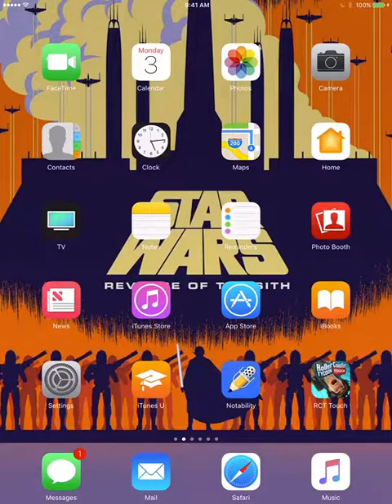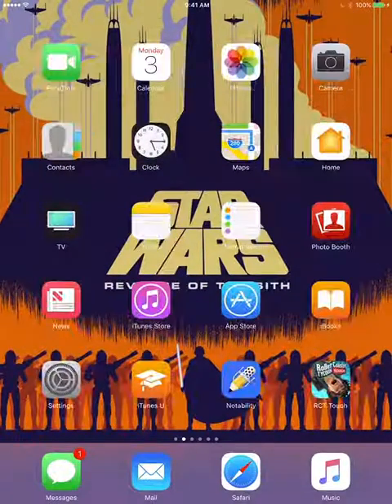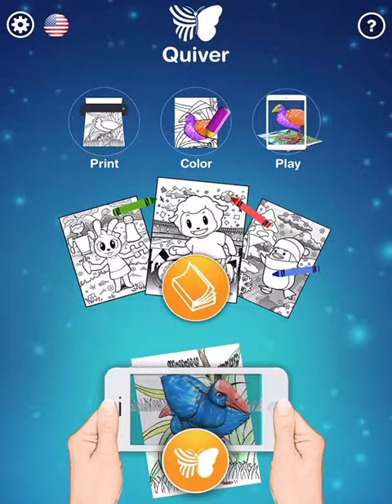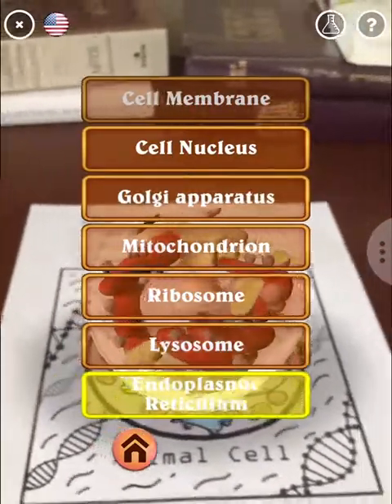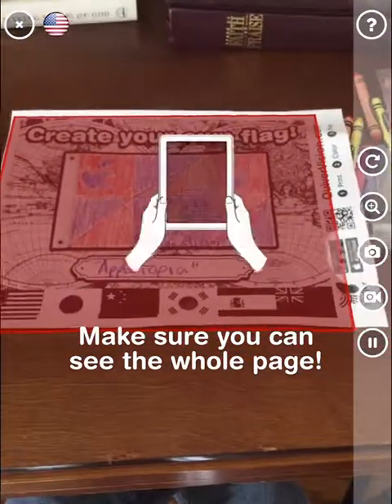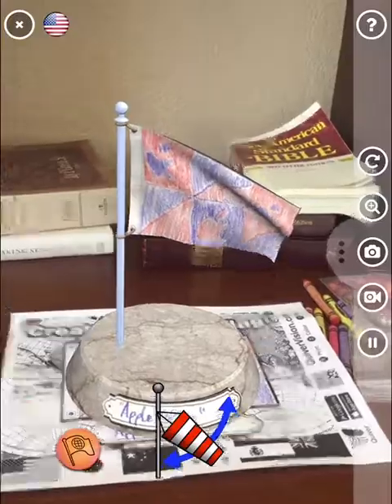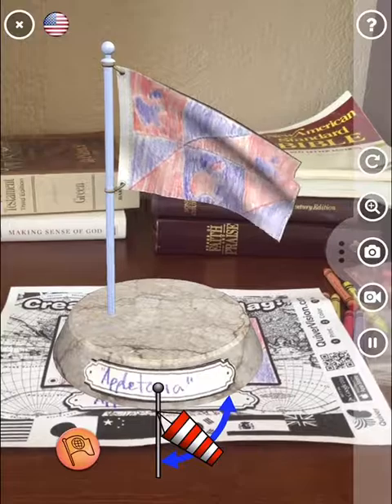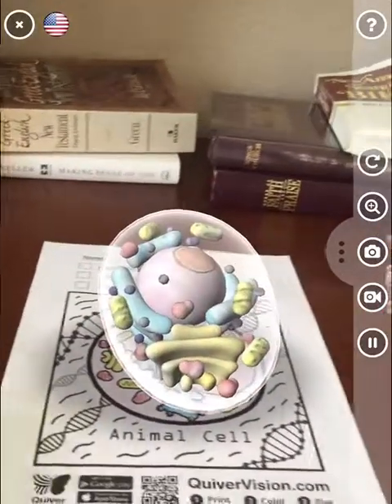"Quiver" Augmented Reality App Review